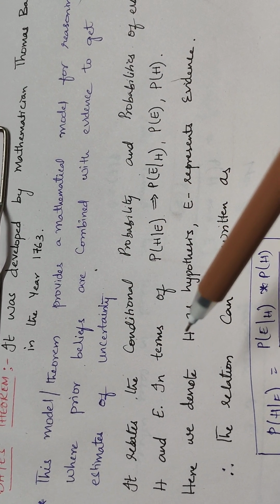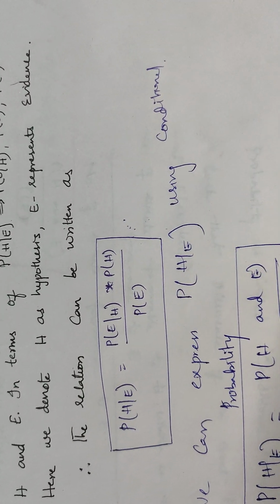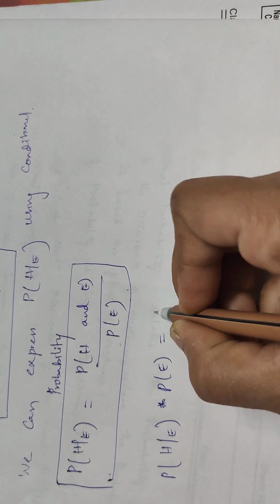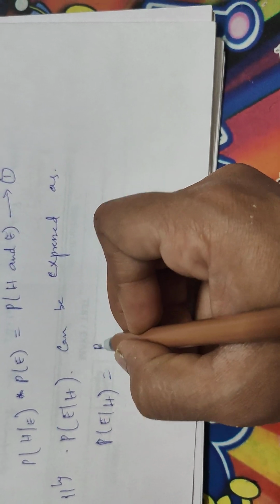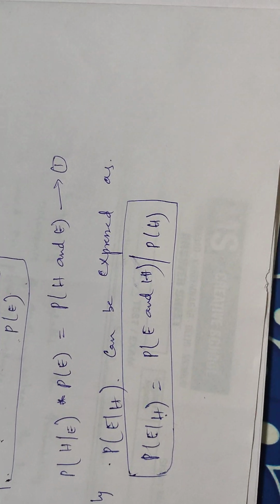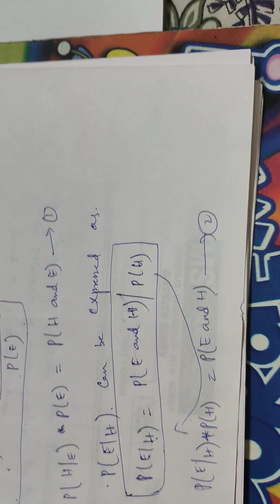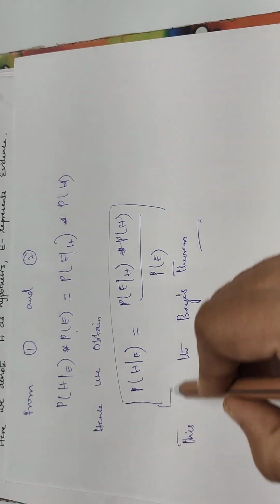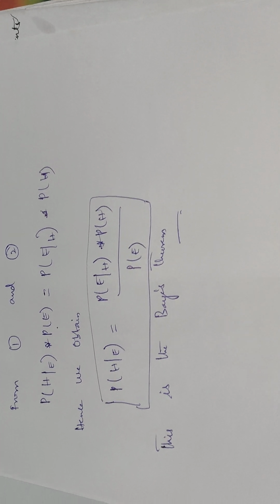🔓Baye's Theorem | Probability and Statistics